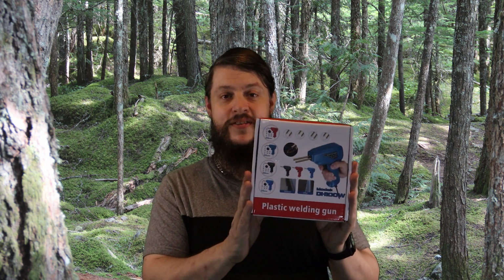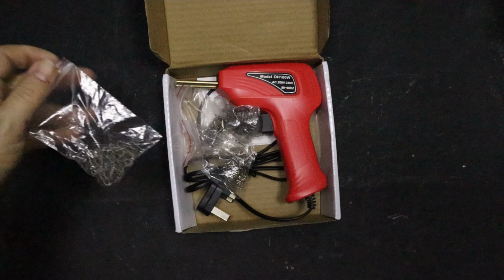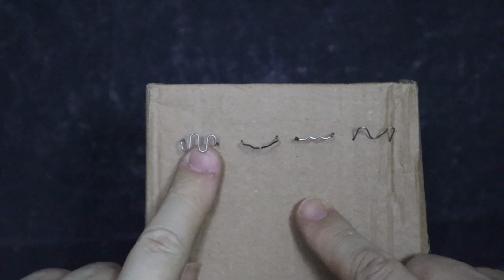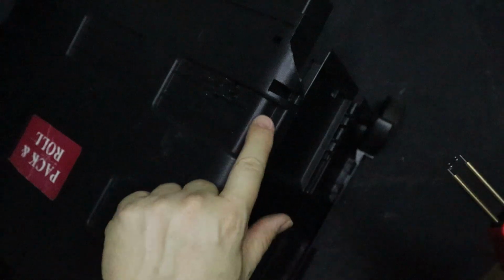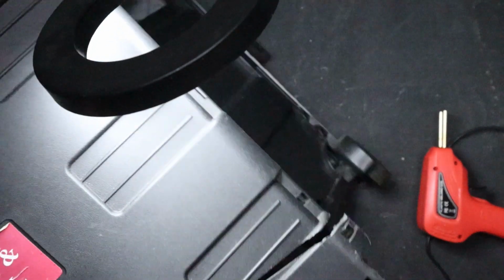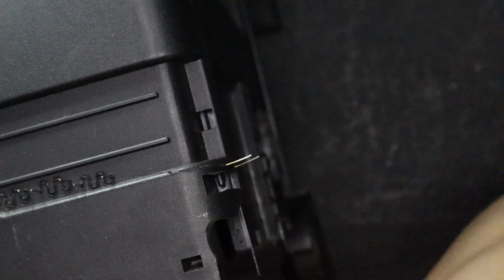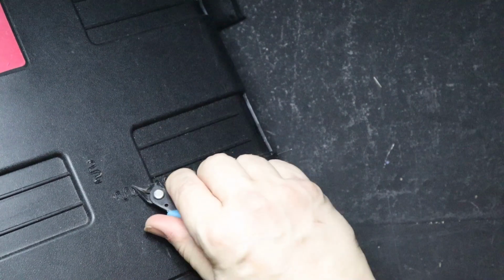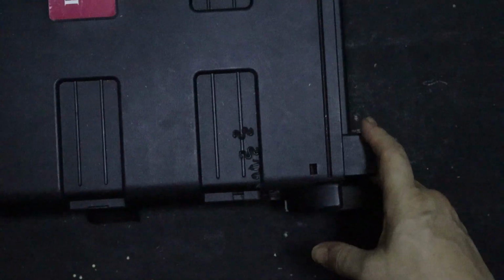Simple Cheap Plastic Welder Review